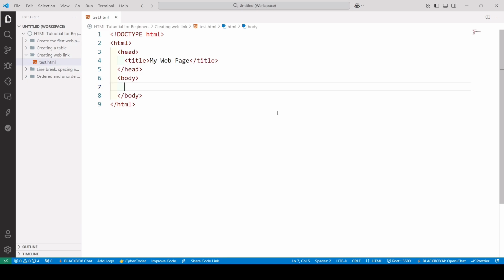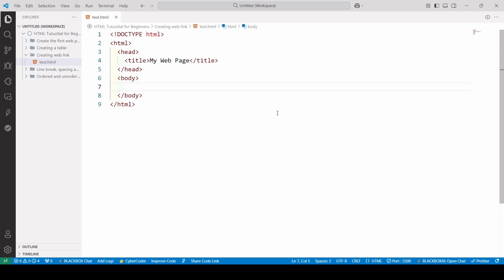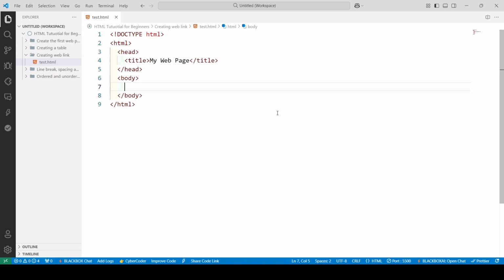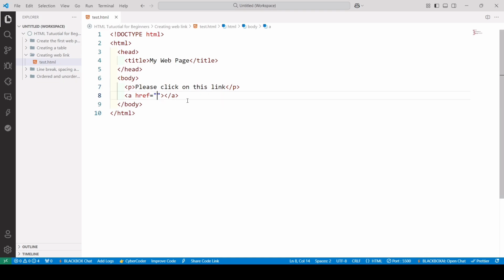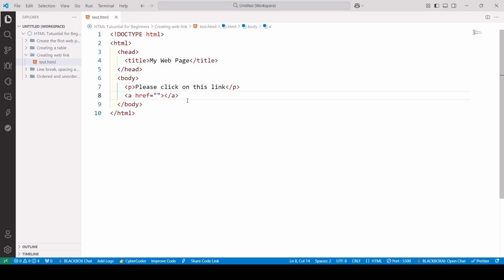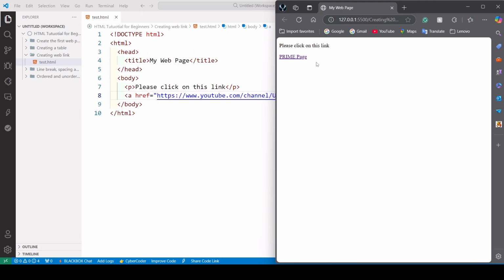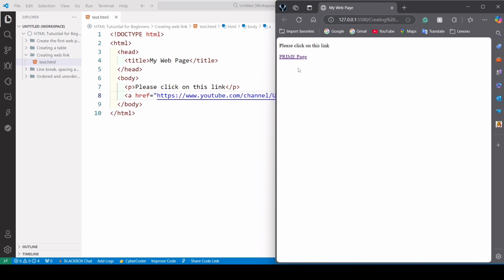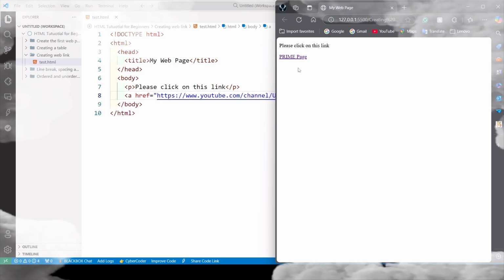#6 - How To Add An External Link In HTML - HTML Full Tutorial for Beginners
In the HTML tutorial, we will be learning how to create an External link or URL in the webpage.